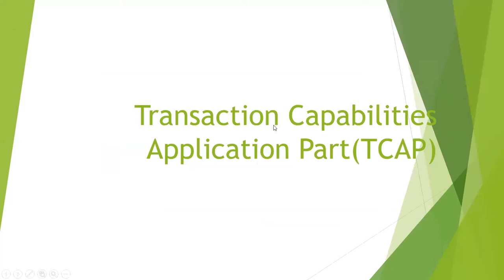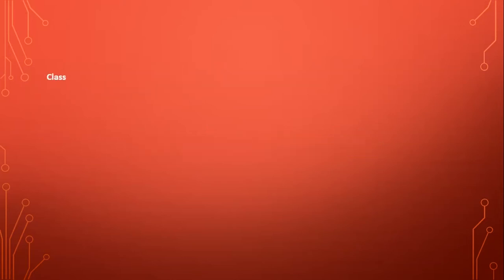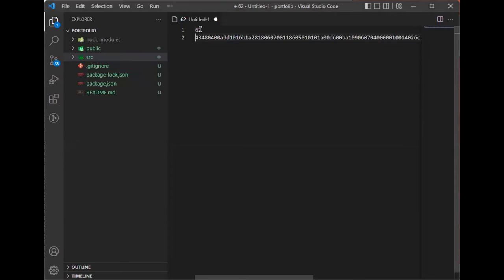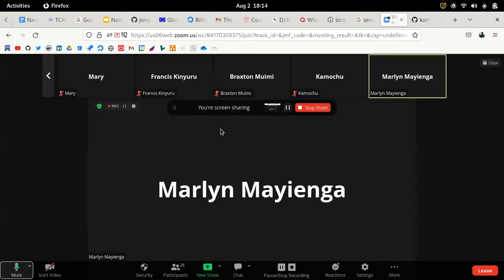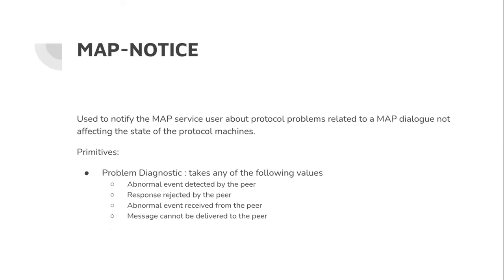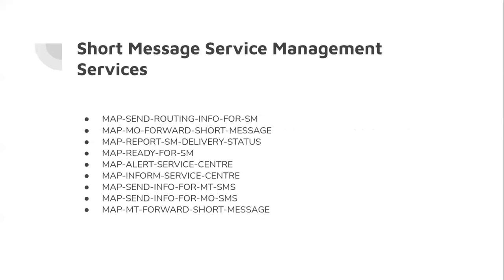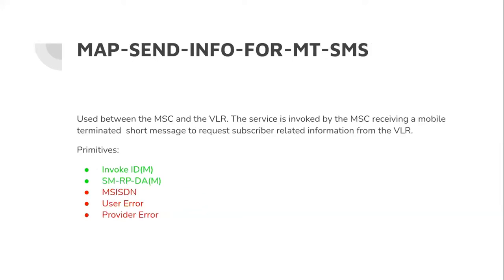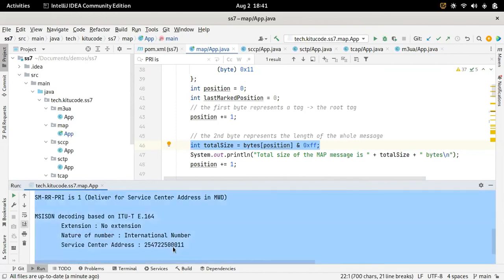The Natujenge SS7/SIGTRAN Challenge: Week 2 Group Presentations on TCAP and MAP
This video entails the SS7/SIGTRAN Challenge presentations on the TCAP and the MAP protocols